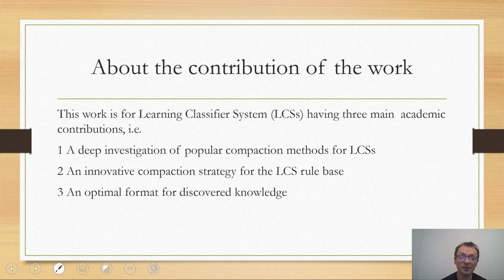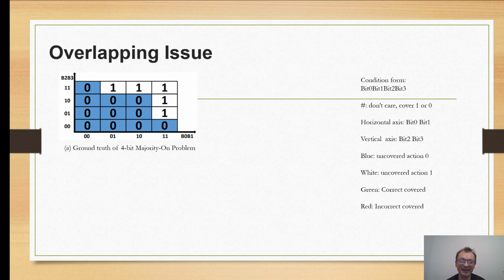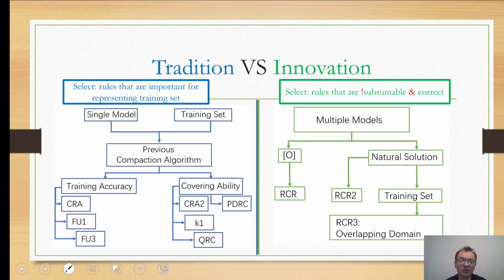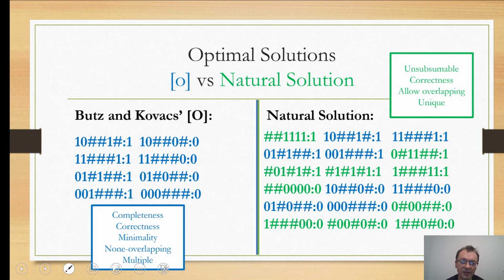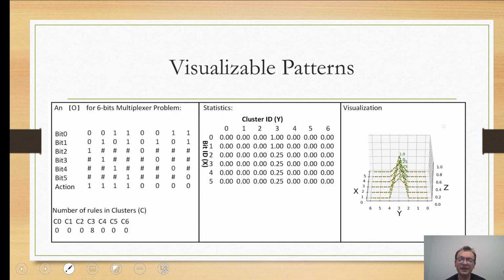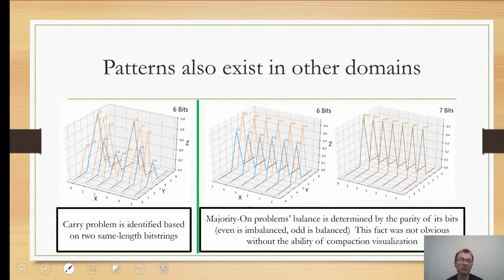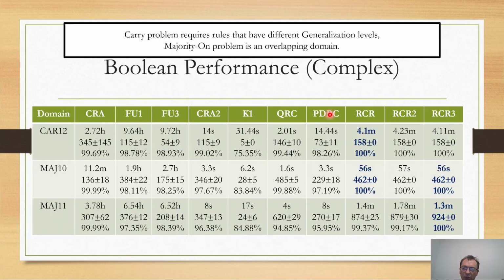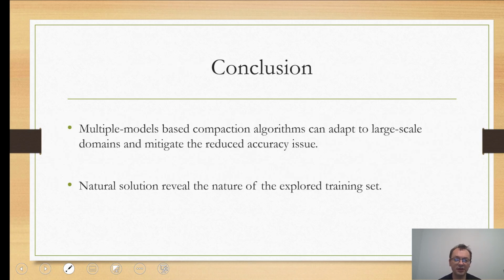A comparison of Rule Compaction Algorithms for Michigan Style Learning Classifier Systems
Yi Liu, Will N. Browne, Bing Xue (2021). A comparison of Rule Compaction Algorithms for Michigan Style Learning Classifier Systems. ACM Transactions on Evolutionary Learning and Optimization. Volume 1, Issue 3, Article No. 10, pp 1–38.